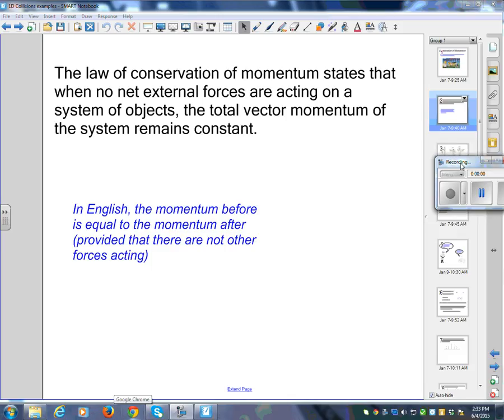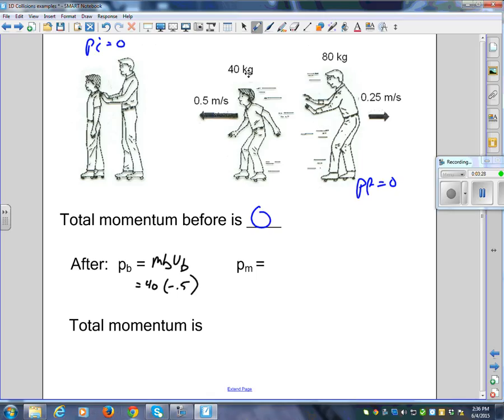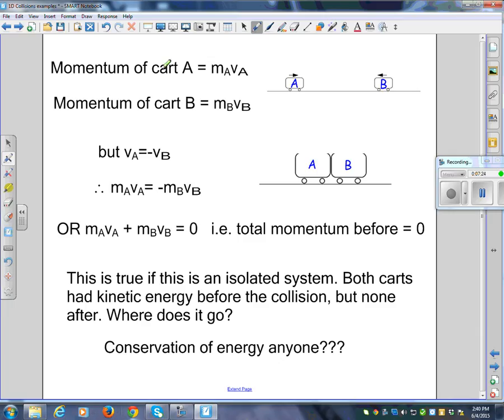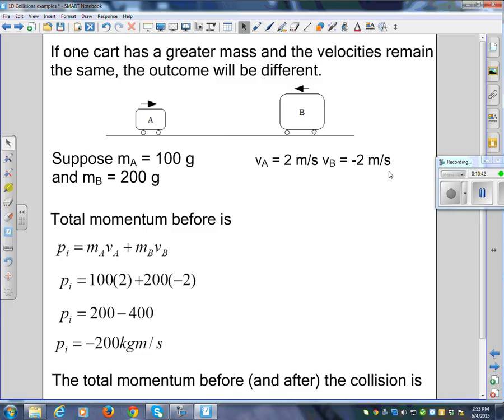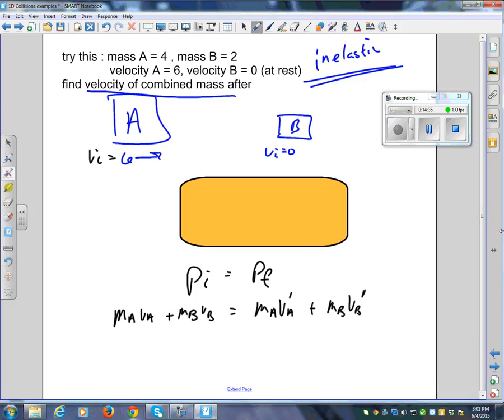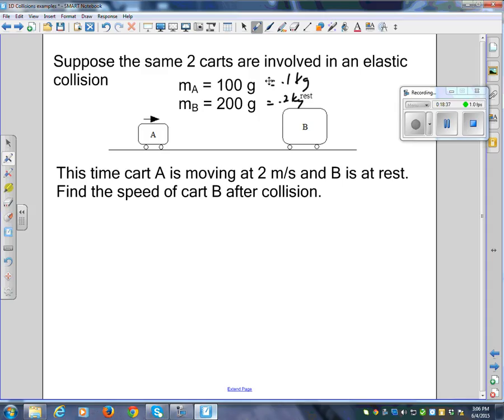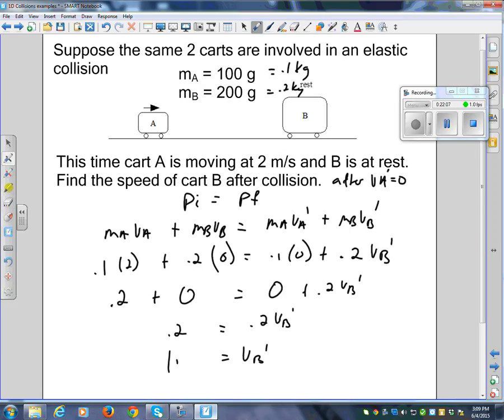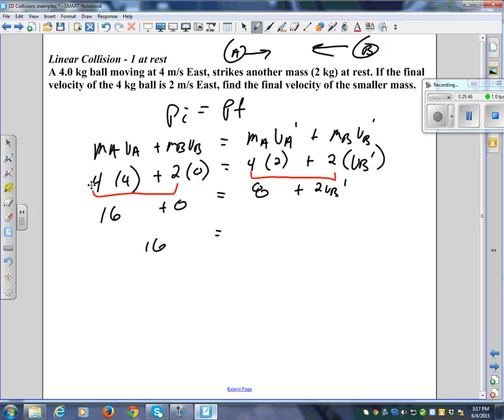conservation of momentum examples